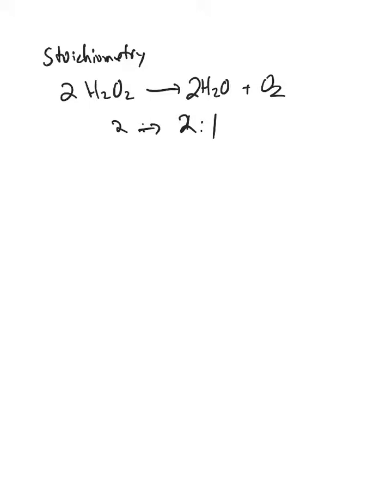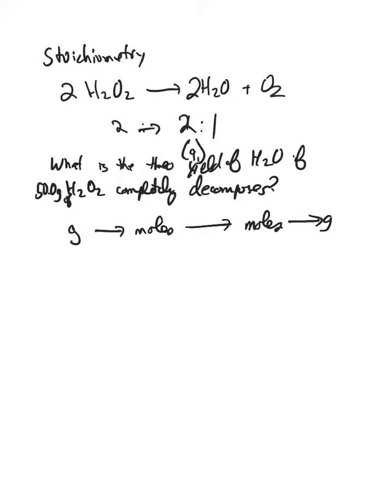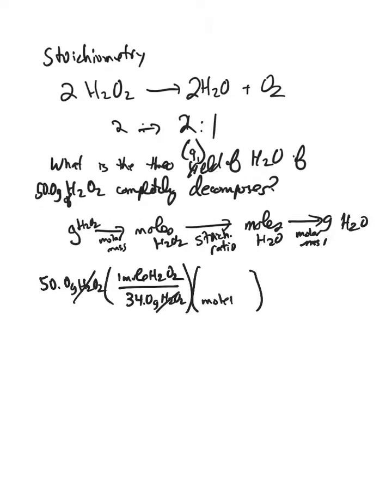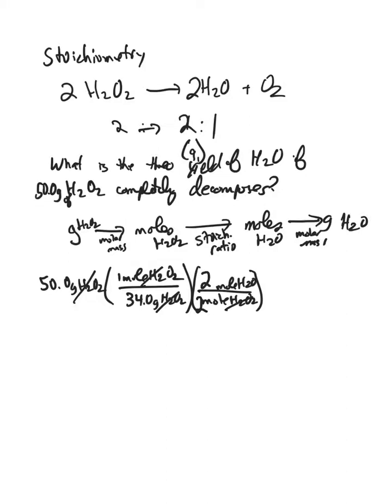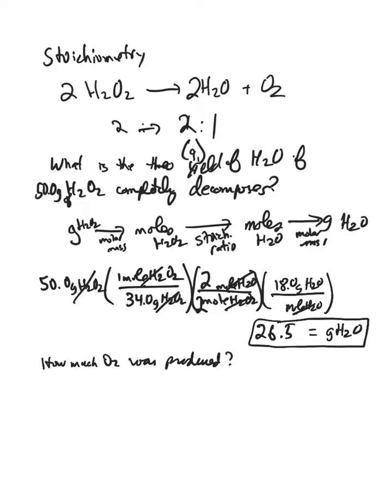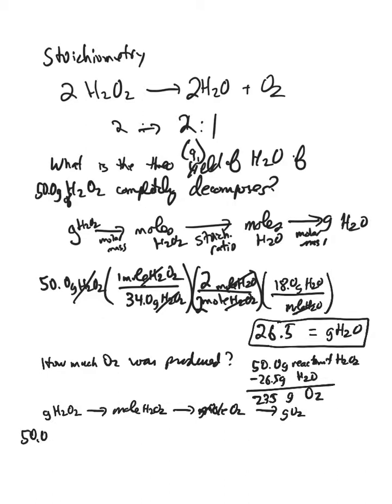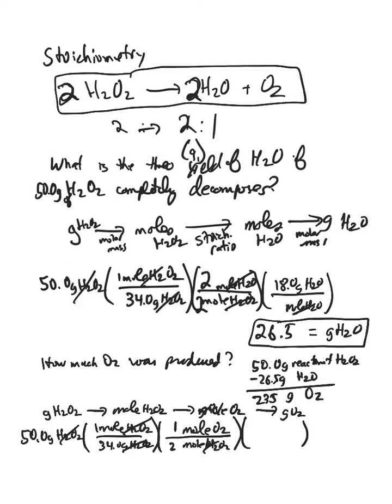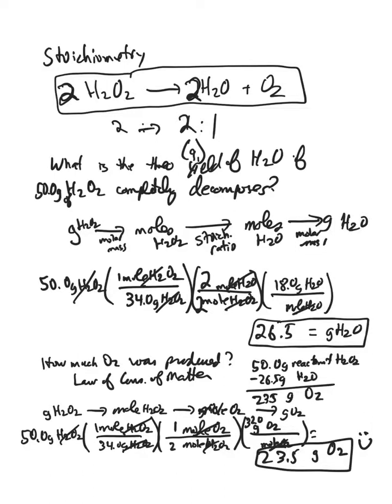Stoichiometry Part 3